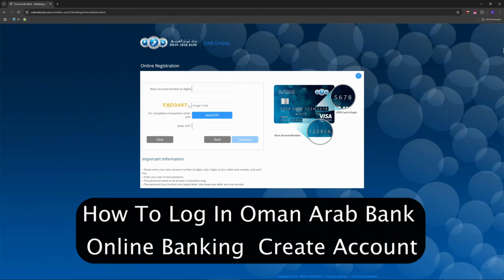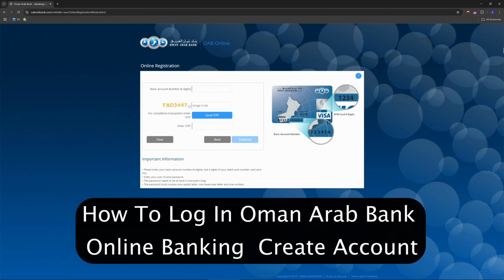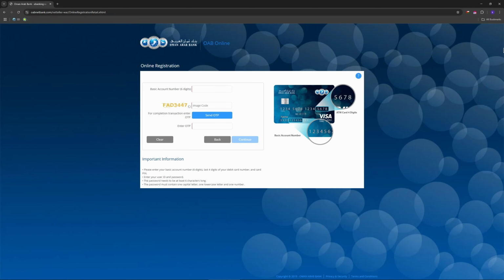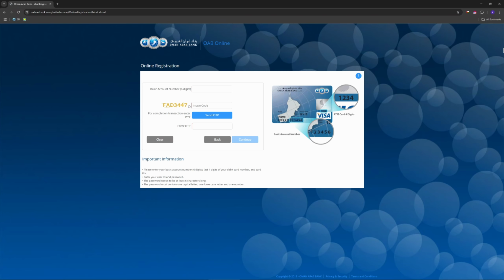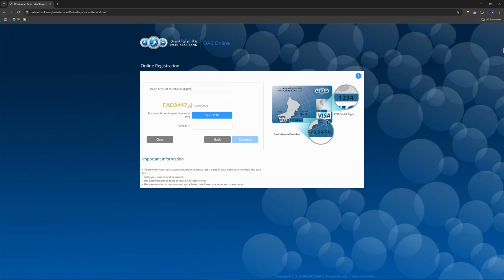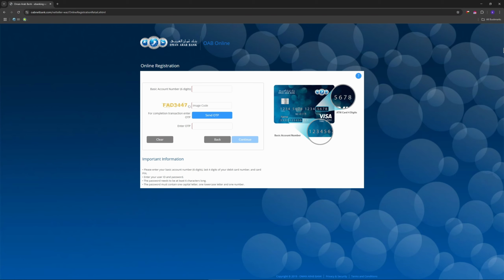How to Log In to Oman Arab Bank Online Banking and Create an Account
Learn how to access Oman Arab Bank's online banking platform and create a new account. This step-by-step guide will walk you through the process of logging in and registering for online banking services.​

Timestamp:

00:00 Intro

00:09 Logging in to Oman Arab Bank Online Banking

01:30 Creating a New Online Banking Account